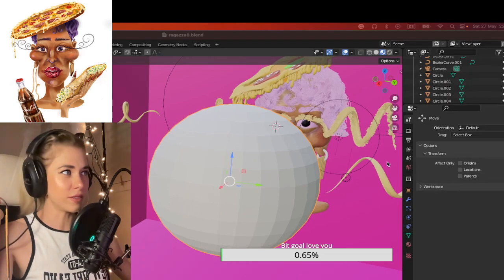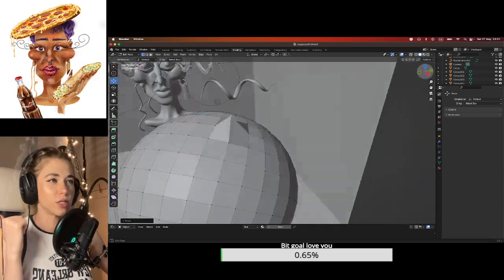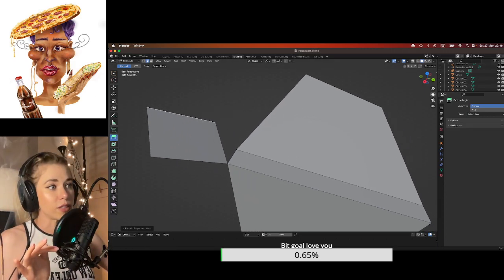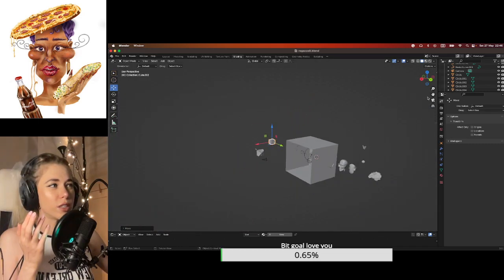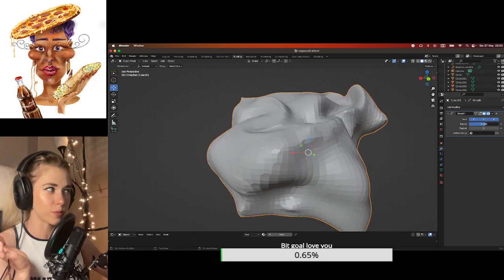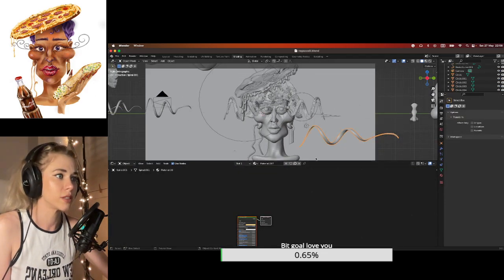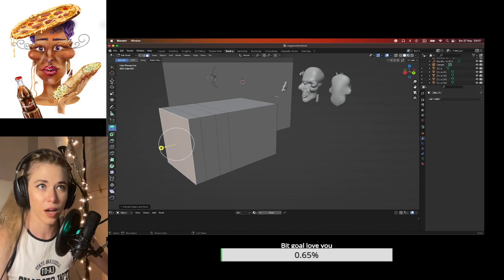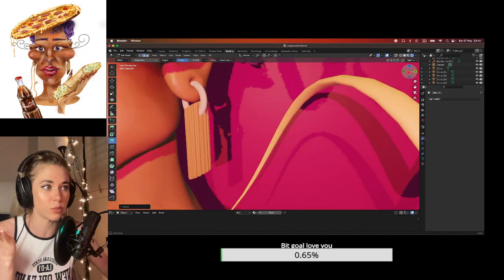Blender Beginner Tutorial. Not Donut!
As a teacher during my Twitch stream, I enthusiastically delved into the diverse aspects of Blender, providing a comprehensive overview of its foundational elements.